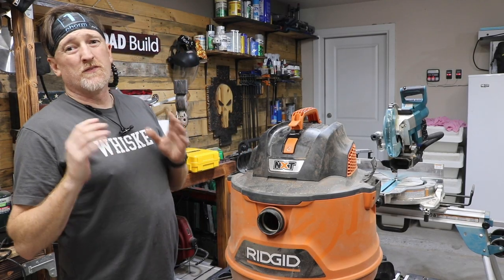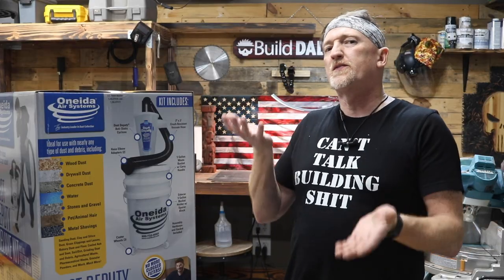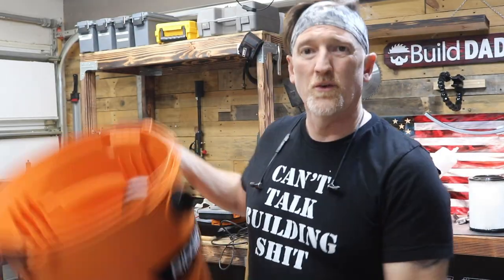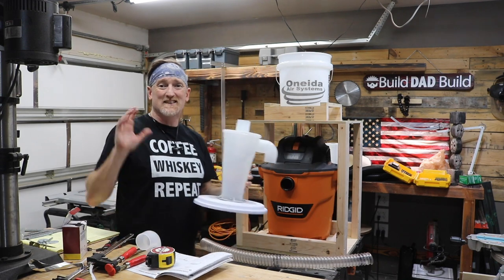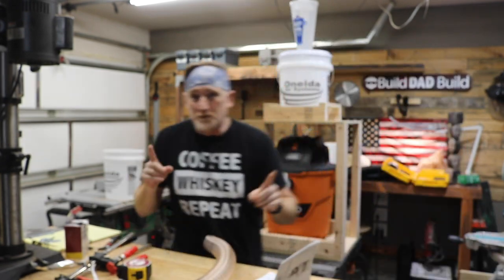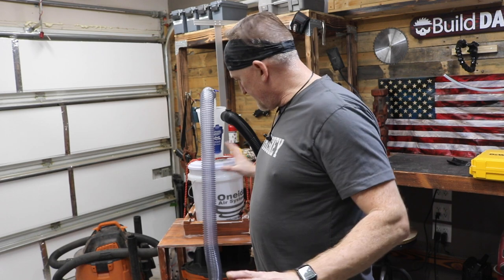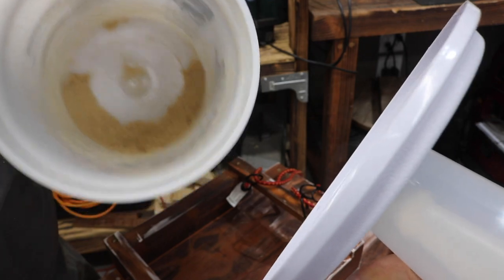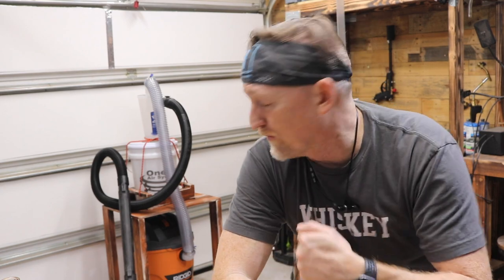DON'T LET THIS HAPPEN TO YOU! DIY Portable Dust Collection System (Dust Deputy)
Dust Deputy:

Links to all my tools:

Fire Breather
Garage
Riff for Days